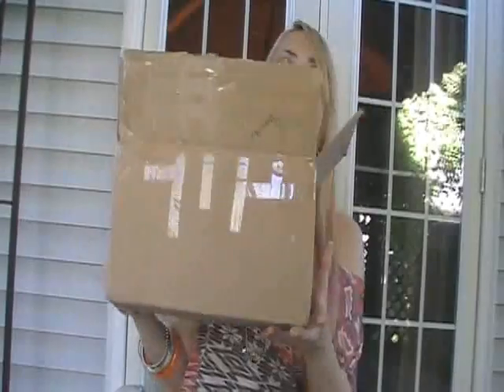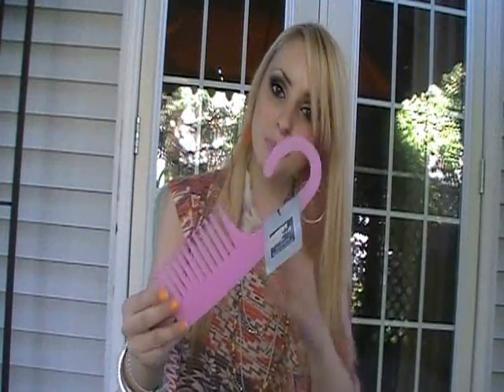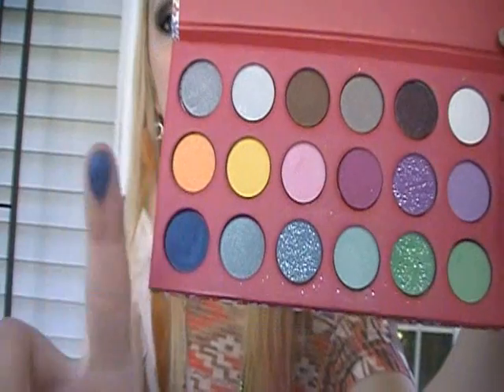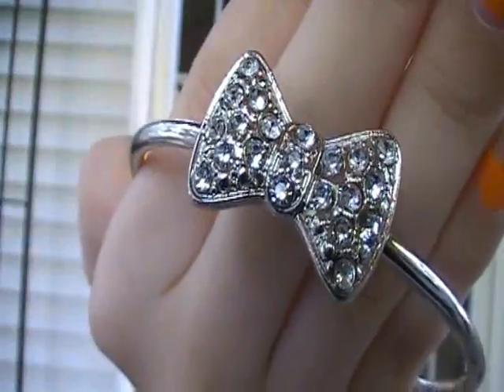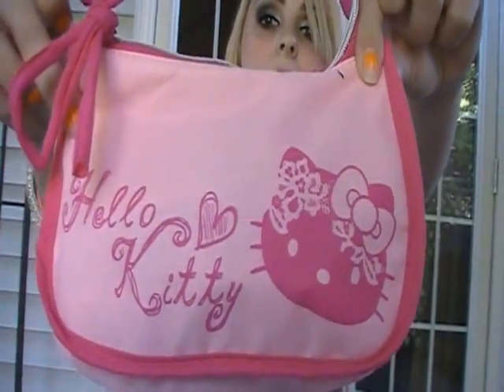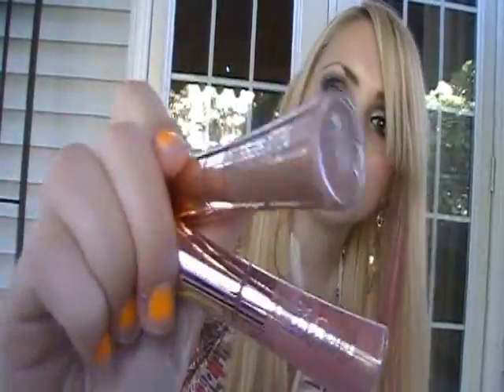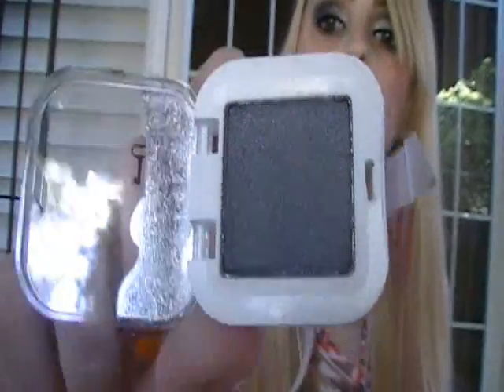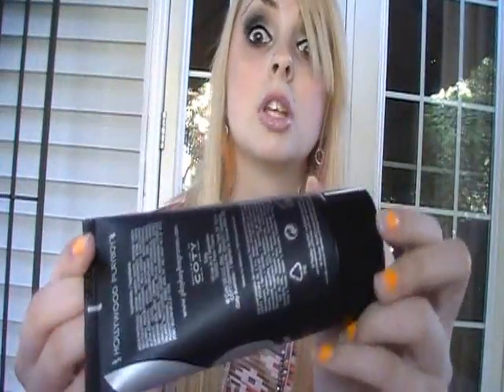*♥Big Cute Haul♥*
I am NOT advertising these products shown in this video. Everything shown was purchased for me as gifts from my friend. These are my own opinions, i am NOT getting paid to make this video.